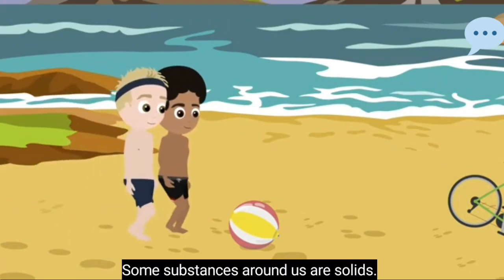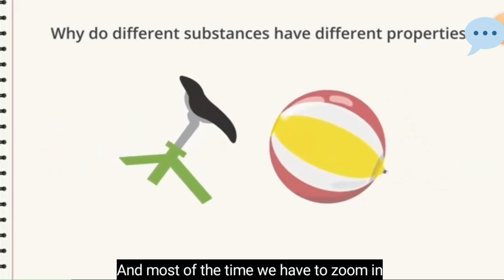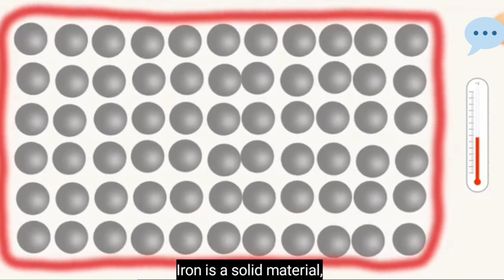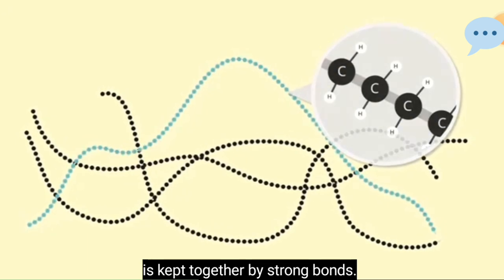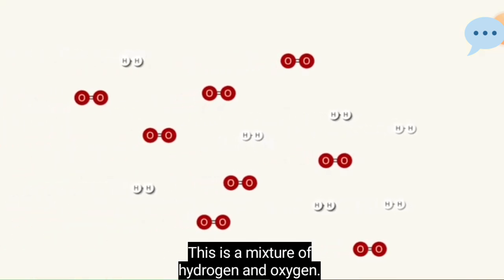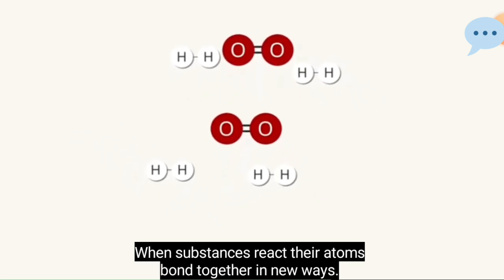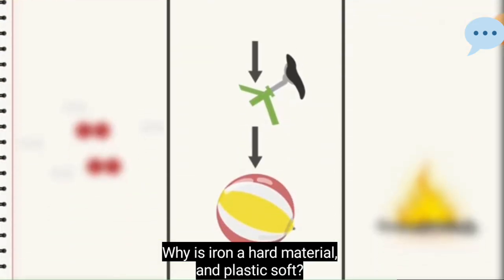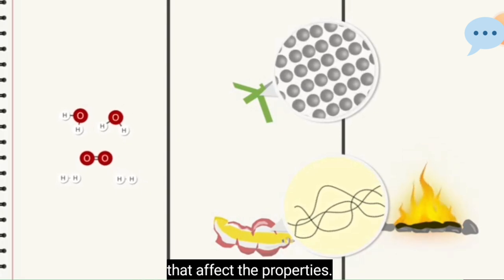chemistry deals with the properties of substances